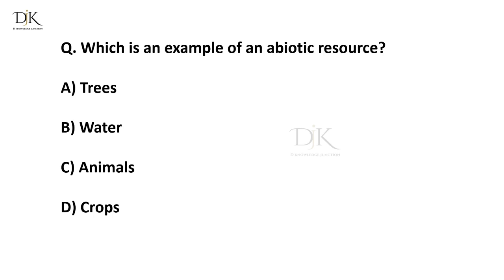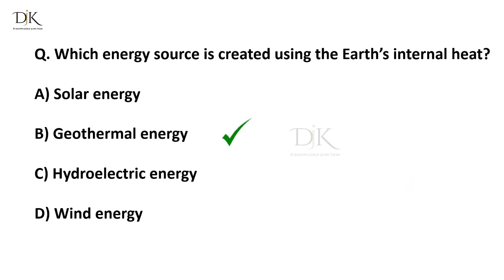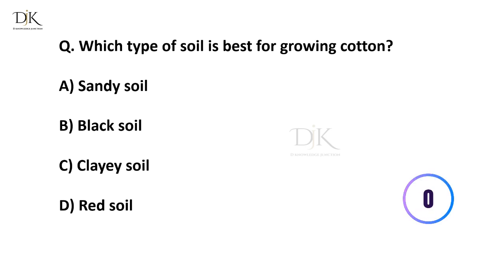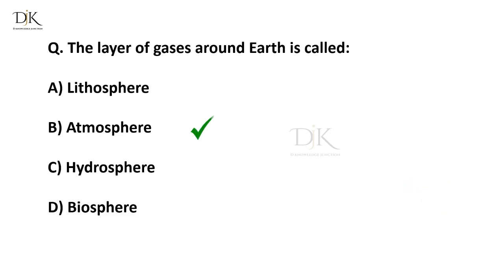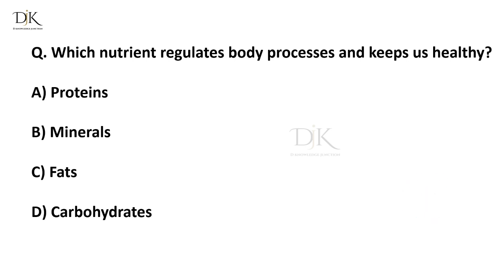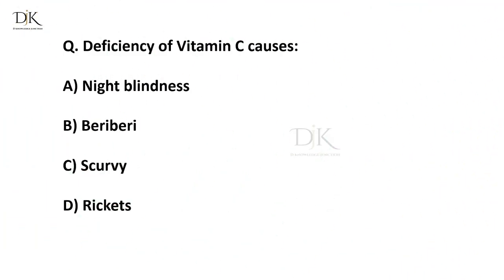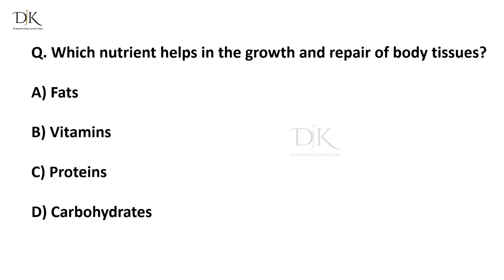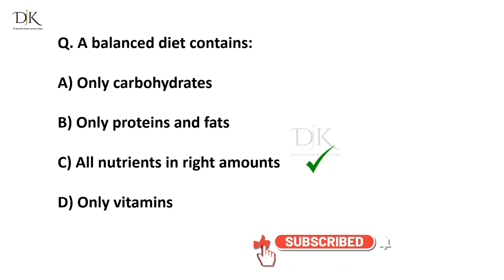science question and answer | science questions for competitive exams | science quiz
science questions
science questions for railway exam
science questions in english
science questions in kannada
general knowledge
general sam
general conference 2025
general hospital
general science for competitive exams
science questions for rrb technician grade 3
science questions class 10
science question and answer
science question and answer in kannada
science question and answer 7th class
science question and answer 8th standard
science questions and answers class 10
science question and answer 10th class
science questions and answers in english
science question and gk question
science quiz
science quiz questions
science quiz in odia
science quiz for grade 4
science quiz for grade 5
science quiz grade 7
science quiz grade 6
science quiz for grade 3
general science for competitive exams in telugu
general knowledge for competitive exams in telugu
general knowledge for competitive exams in hindi
general knowledge for competitive exams in english